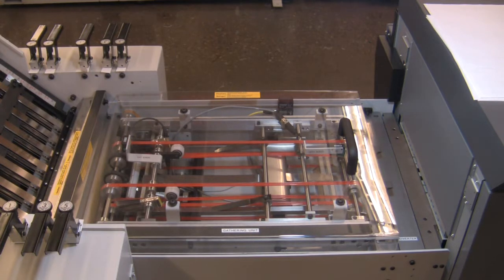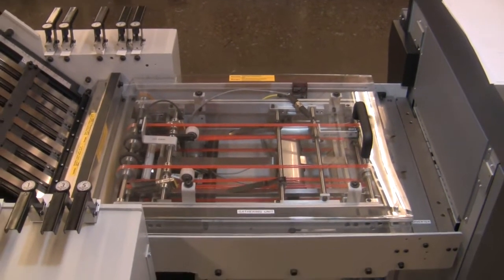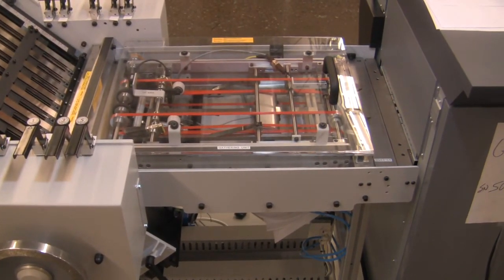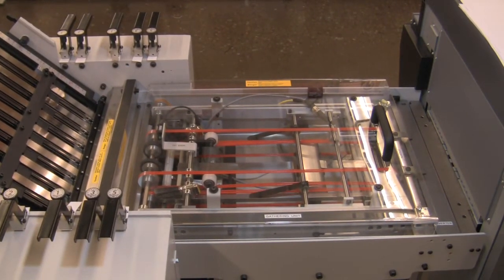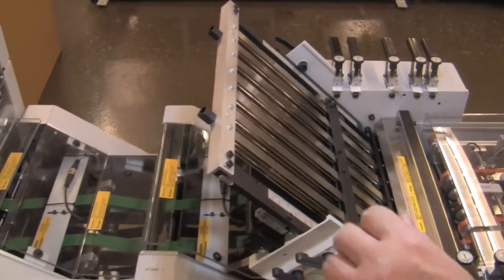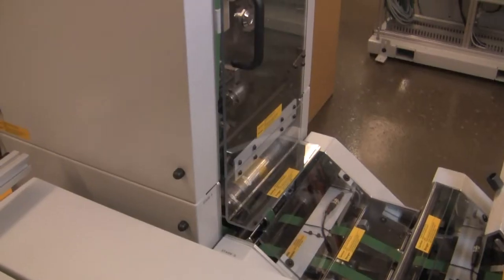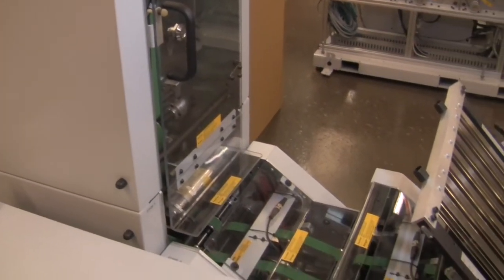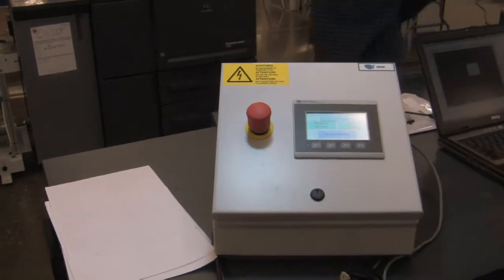Baum Century Series Print/Gather/Fold/Barcode Verification/Document Inserting System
The New Baumfolder Print, Gather, Fold, Inserting System.

As the Konica Minolta 1250P prints the invoice, packing list, marketing material, document the Baumfolder system has a divert system installed that allows testing or jam prevention.  This prevents most kinds of jams in the system; the flap will automatically come up and divert the sheets into an automatic tray that you can remove by hand.

Normally the sheets will then go into an ionizer system that Baumfolder has installed.  What does an ionizer do?  It removes all that static electricity the copier has put into the sheets by heating the paper.  Because, static if not removed can lead to jamming, double sheets curls when you are trying to insert into a box, static is your worse enemy.

As the sheets come into the gathering system the round belts, gather the sheets on top of each other until the specified numbers of sheets are gathered.  The gate will come down and release those sheets into the fold system.

The Baumfolder folding system has been around for 100 years, doing various folds for all types of Graphic Industries.

Then we go into the Baumfolder staging units.  It is a belt over belt system.  What this unique system does, as the sets of folded invoices, packing list, personalized documents are folded they go into a staging system that organizes the documents until the correct box has arrived down the conveyor system.

Barcode verification was completed on the document and box verifying that both are the same.  Then the document is inserted precisely into the box.  As that box is inserted the next box comes down the conveyor line, and our system will automatically index those invoices in our staging system so we can insert as soon as the box is ready.

Each unit comes with a personalized console system.  This console will show verification codes, speed and error codes on the system.  The touch screen can be mounted so the operator can easily read and clear jams or errors and keep production running.